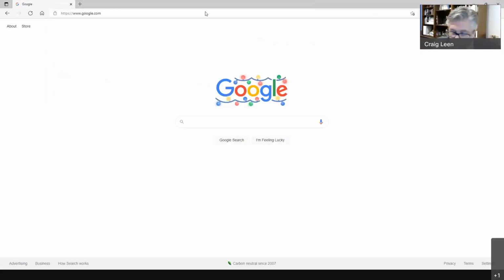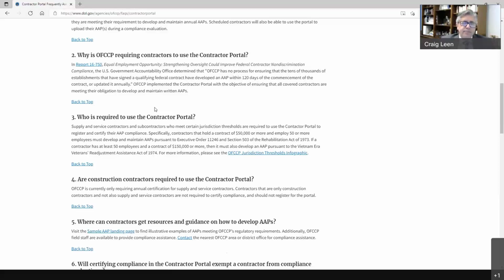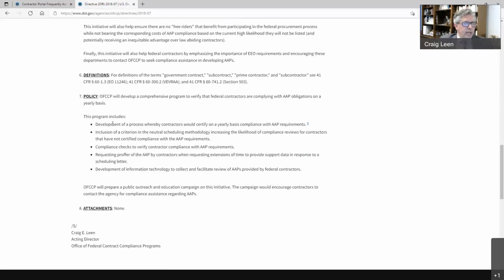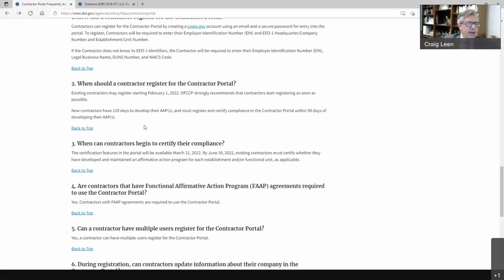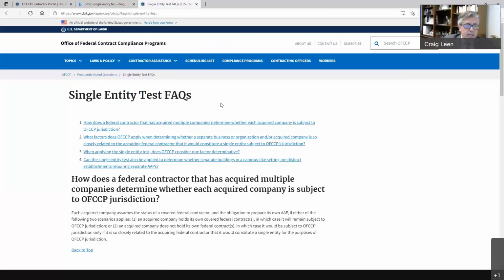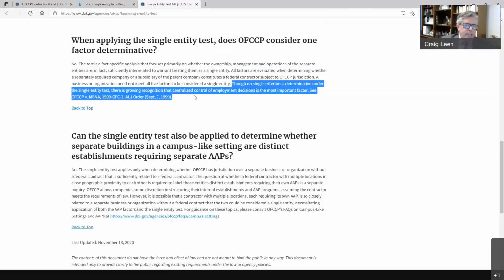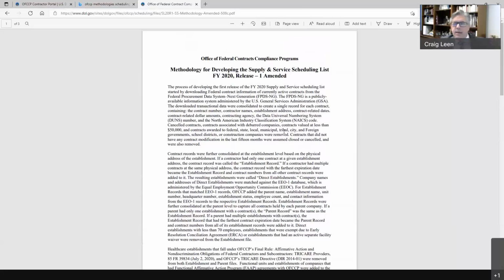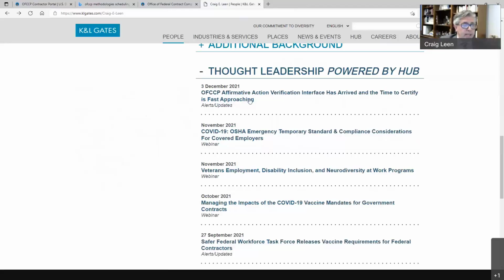OFCCP Affirmative Action Verification Initiative Certification Through the Contractor Portal